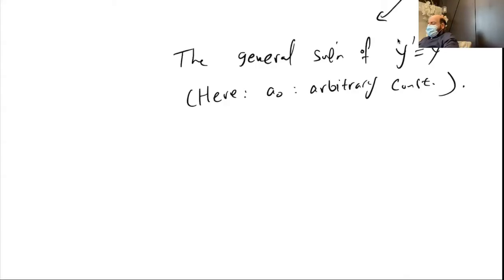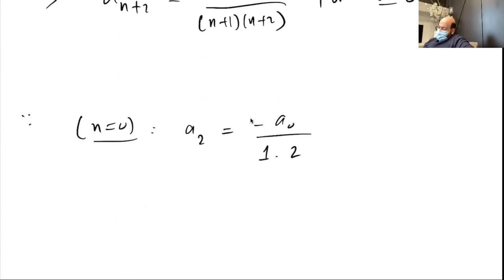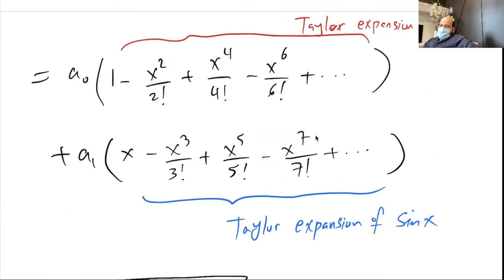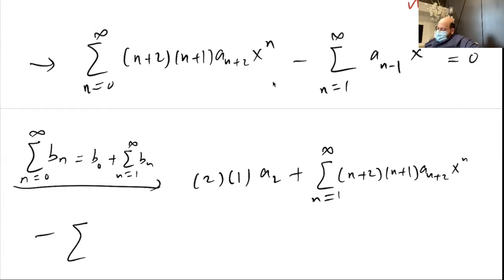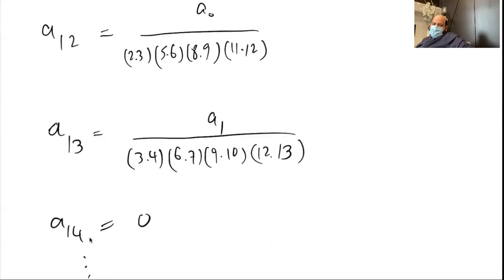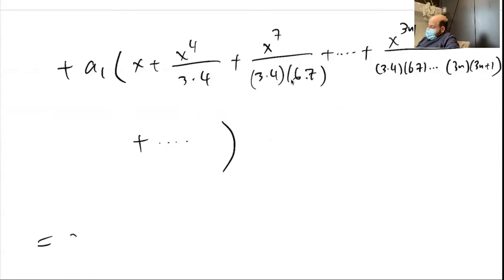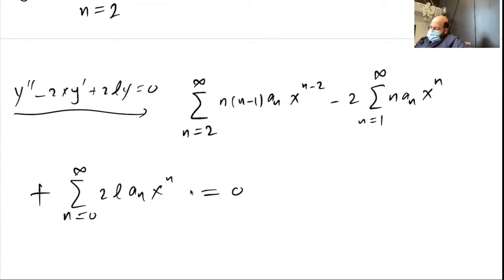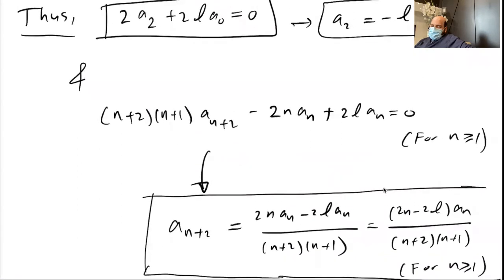Lecture 21 (Introduction to Ordinary Differential Equations)-part 2